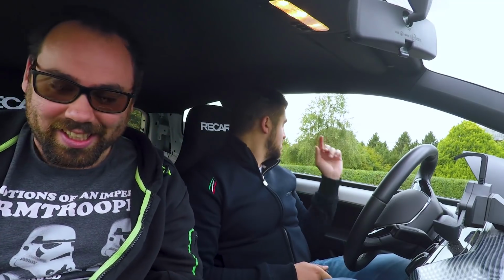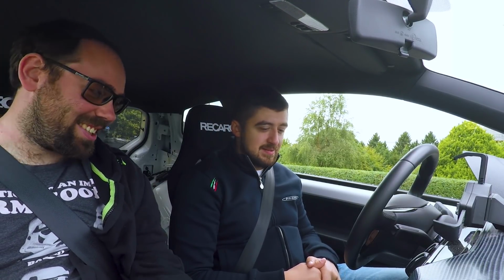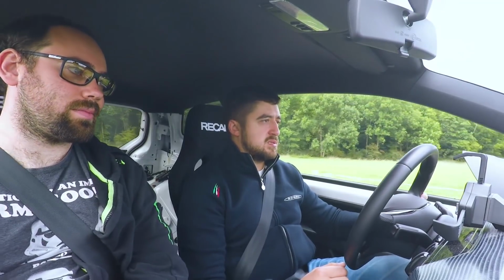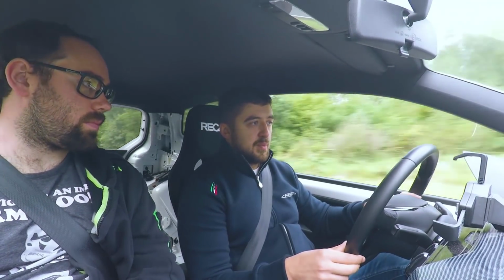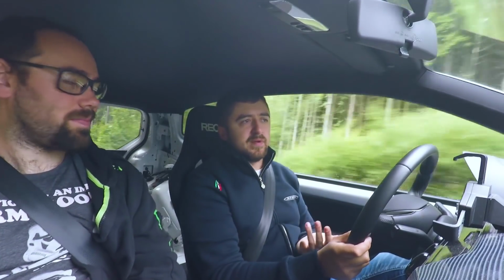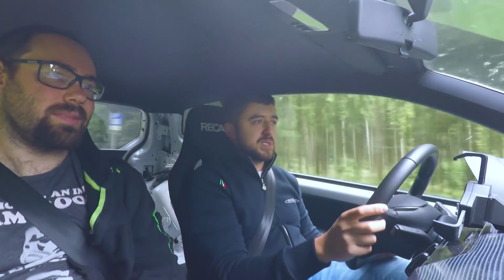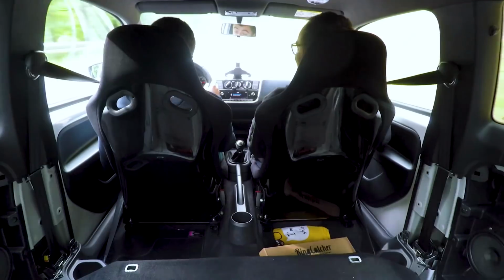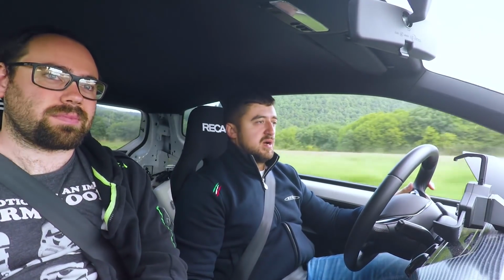Misha Charoudin and his legendary VW Sub7 Up!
Back in September for my birthday, I drove to the Nurburgring to visit Misha at Apex Nürburg, and Misha very kindly took me for a drive in his now infamous VW Sub7Up!